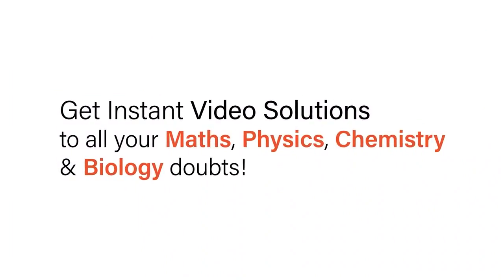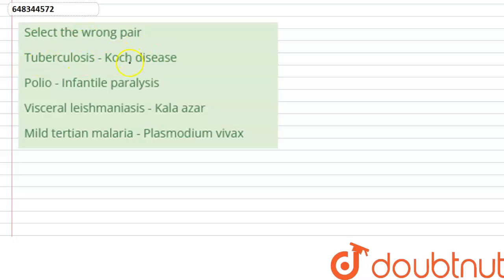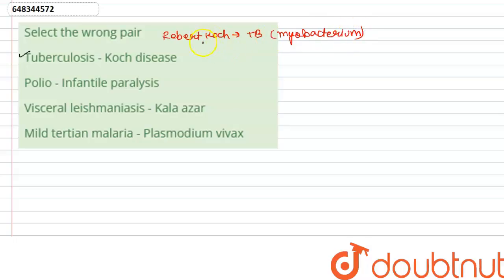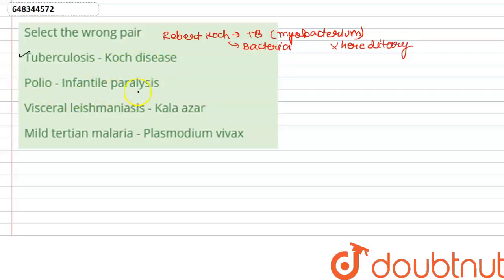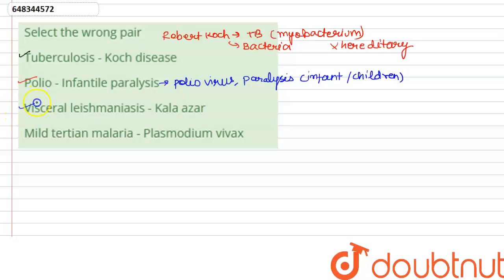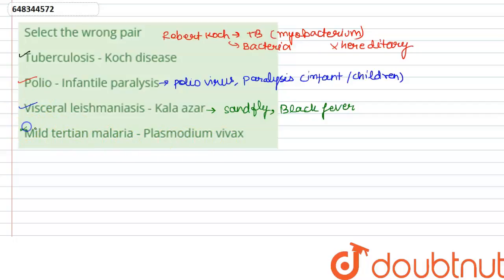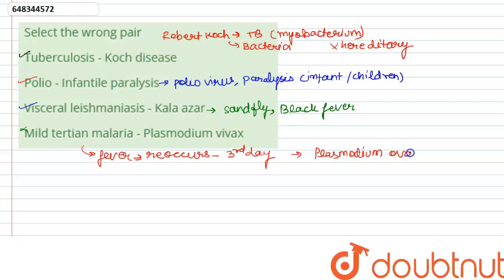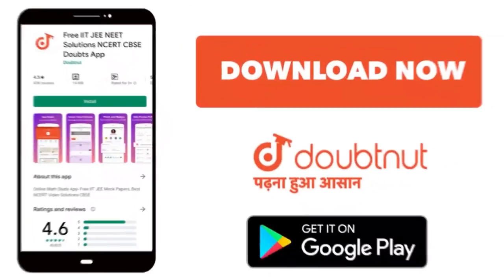Select the wrong pair | 11 | HUMAN HEALTH DISEASE | BIOLOGY | AAKASH SERIES | Doubtnut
Select the wrong pair
Class: 11
Subject: BIOLOGY
Chapter: HUMAN HEALTH DISEASE
Board:IIT JEE

👉 Have Any Query? Ask Us.